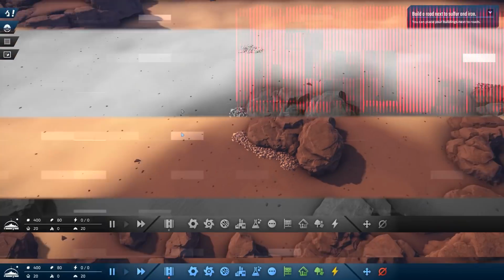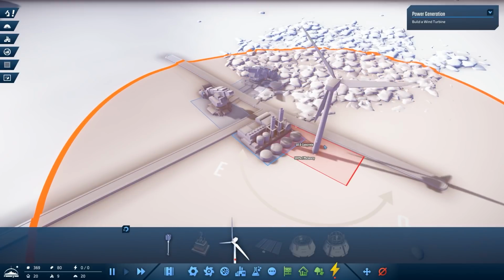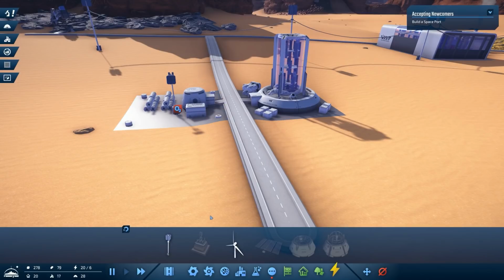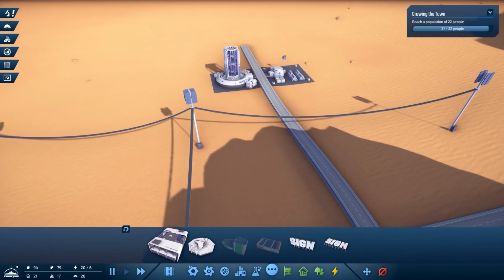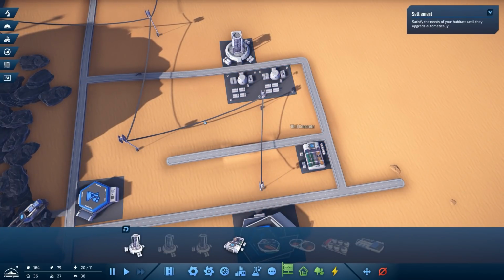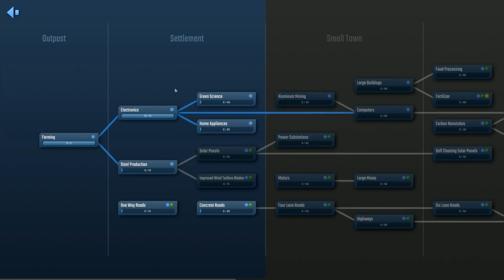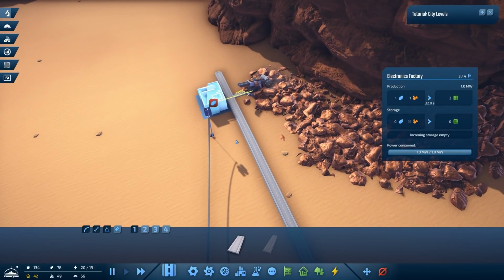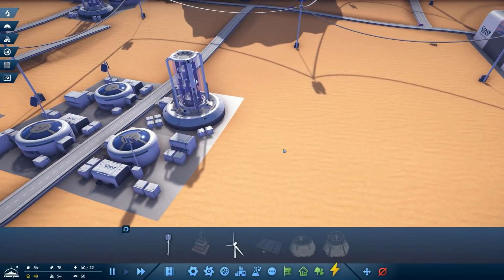Infraspace Gameplay part 1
Infraspace is a village/city builder set on another planet with a focus on transport and logistics, giving it a nod towards Factorio. In part 1 of this gameplay walkthrough I'm making some early progress towards research.

The dev team threw a key my way for this one, because they're super (and because Founders Fortune was great). It releases into early access on October 15th.

Some game description action!

(*) - Today's secret: I like it so far, going to be interesting to see how the build evolves.